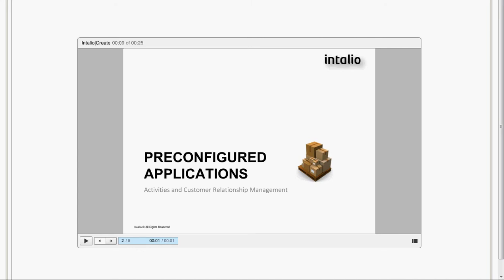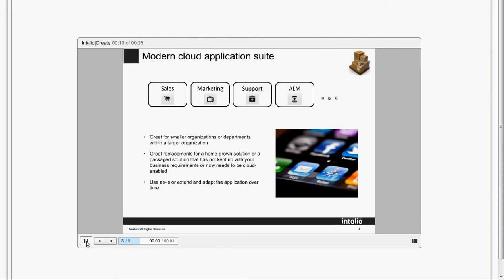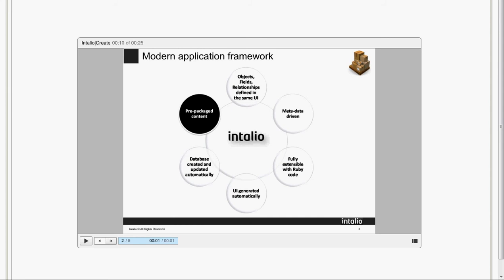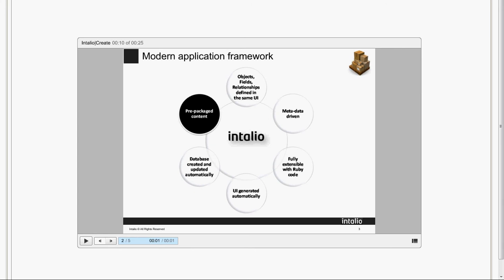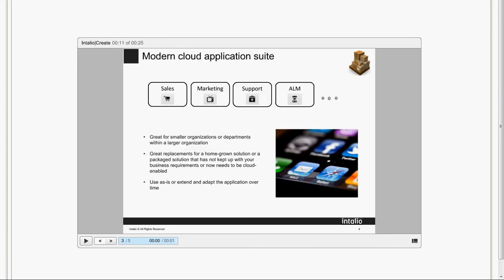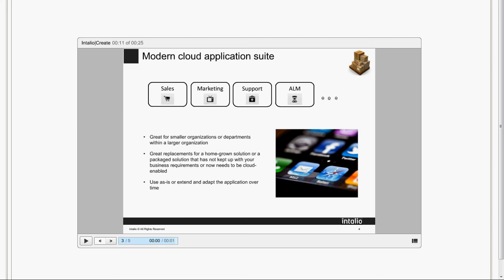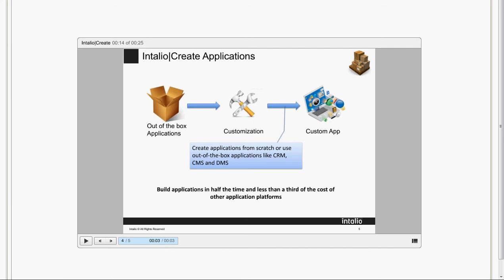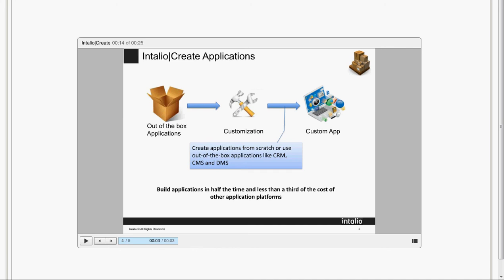Use Intalio Create in your Daily Work preconfigured Applications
Intalio|Create is the next generation platform used to build: world class, cloud-enabled business applications.
Intalio Create is a 100% meta model data driven Application builder.
Intalio Create has a common look and feel for design and use GUI.
Fully extensible using code, Ruby and Java for instance
When your business needs change, you simply modify the application design. The Intalio platform does the rest. It automatically propagates the changes to the database, to the UI, to the business logic, everything. You never touch the database or the application server. Now your business applications can be as nimble as your business, with easier maintenance and much lower cost.